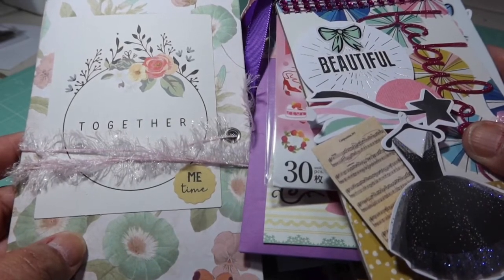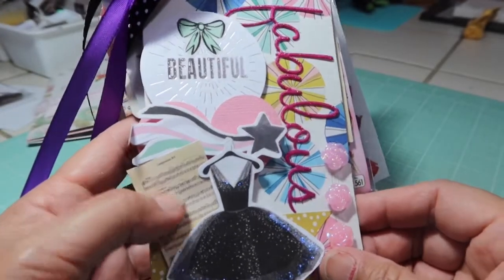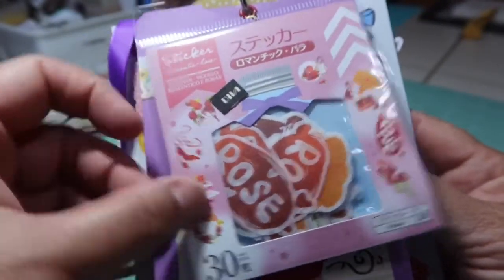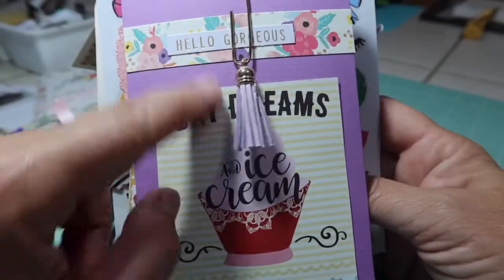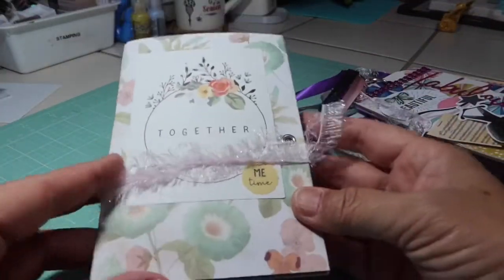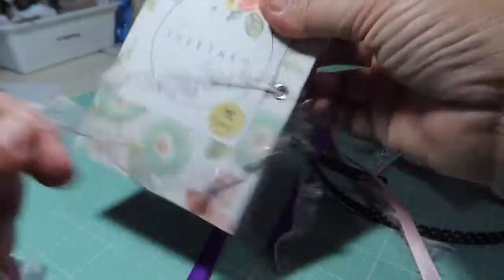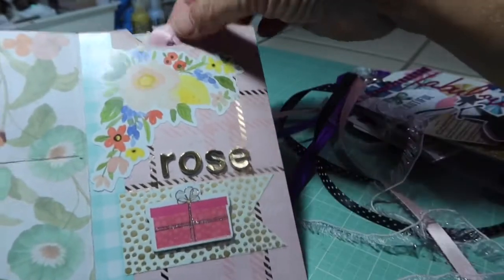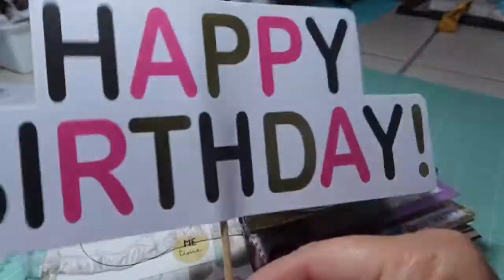Project Share: THREE TAG FLIP for Crafty Barbie86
Hi Friends
Even though this is only my 2nd TAG FLIP created, I’m hooked! There is a larger space to work on and you can add lots of goodies or keep it to a minimum. Either way the TAG looks super special and unique. Just like a memdex card you can add your own background or keep it plain. Happy to celebrate Rose’s Birthday with her and looking forward when we can travel to New York and take her out and celebrate!
Peace,
Kim